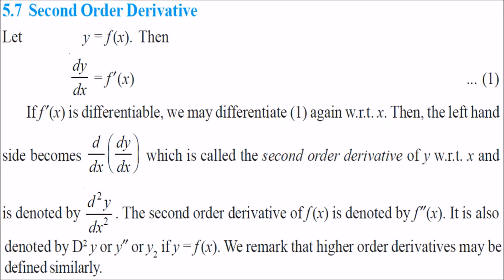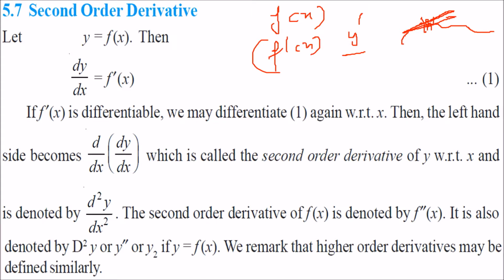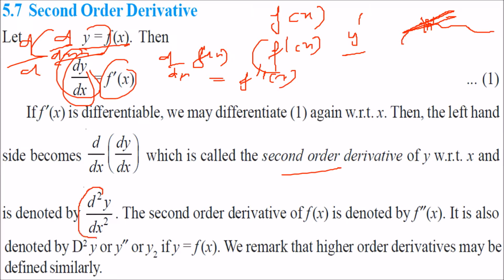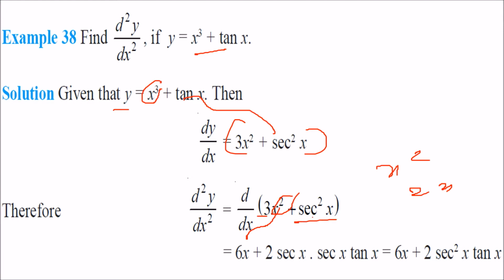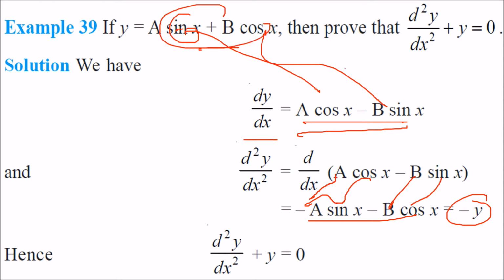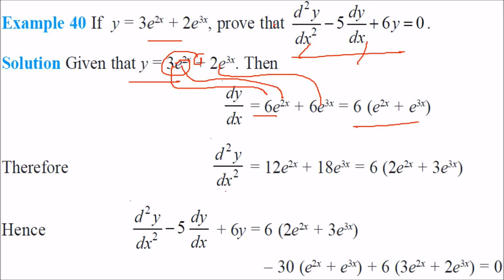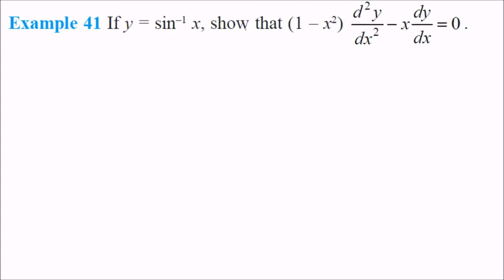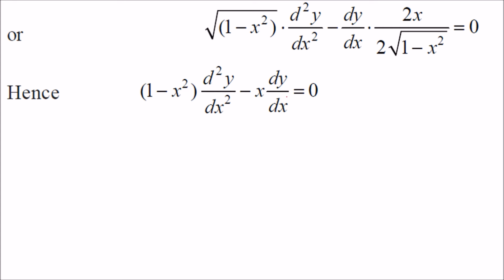SECOND ORDER DERIVATIVE IN MATHS